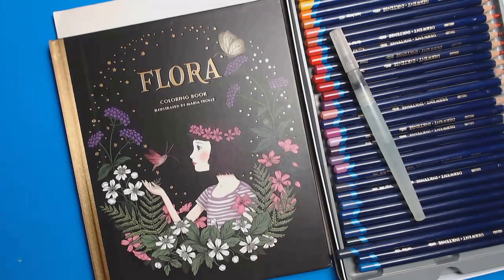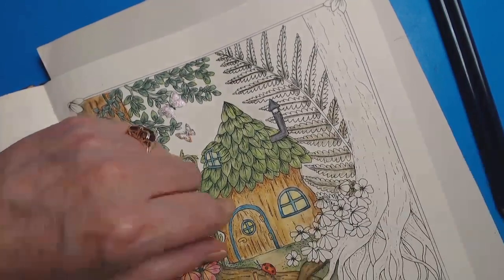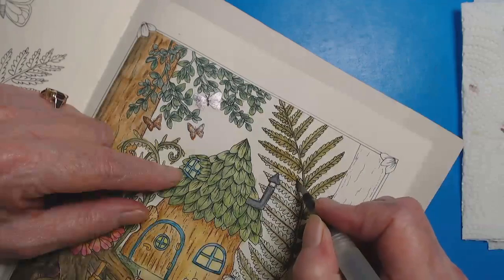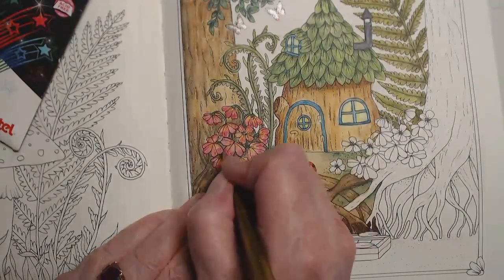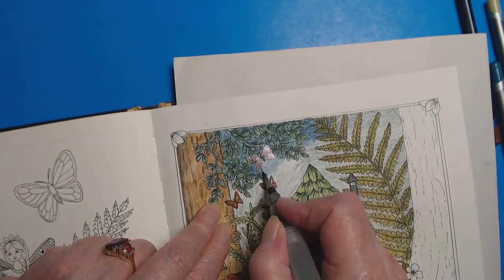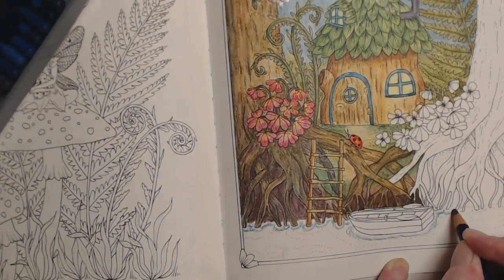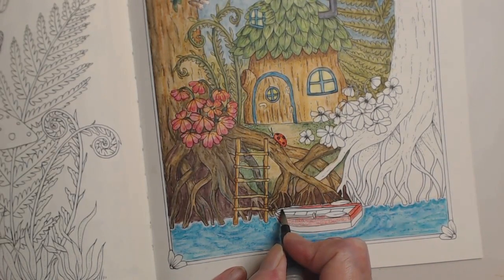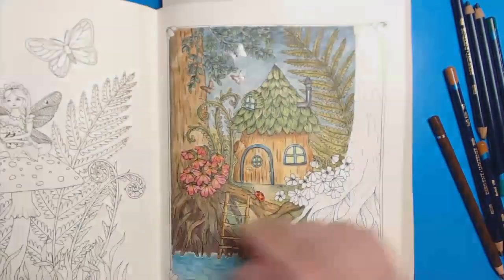(Pt. 2) A Coloring adventure in FLORA, by Maria Trolle. Using Derwent Inktense ~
Part 2 - Join me as I continue to work on the Hut by the River picture in Flora by Maria Trolle using Derwent Inktense coloring medium.

FLORA, by Maria Trolle:

DERWENT INKTENSE 12 PACK

DERWENT INKTENSE PENCILS (72 Set):

Many of the above links are my own Amazon Affiliate Links, any earnings I may receive from them (at no additional cost to a user) are used to support this channel AND my fellow independent artists by allowing me to purchase copies of their books and products.

Also, each book AND individual page (including NEW ART) is available in my Etsy Shop at:

The very best way to support an Artist and their work is to purchase the Art that they create, in my case the Coloring Books and Pages I have available in my growing library of coloring books available through Amazon and my Etsy Shop.

Your simply watching my channel and learning about my Art is all the reward I could ever ask for. That said, if you would like to help me keep the lights on, the pens fresh and the coffee pot full, I do have a PayPal Tip Jar for CLAldridgeArt